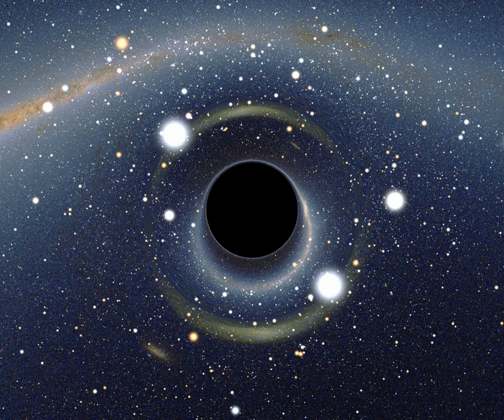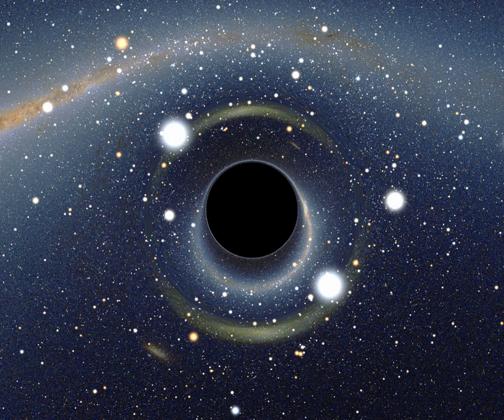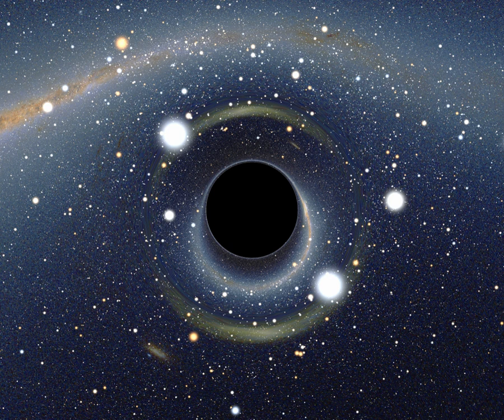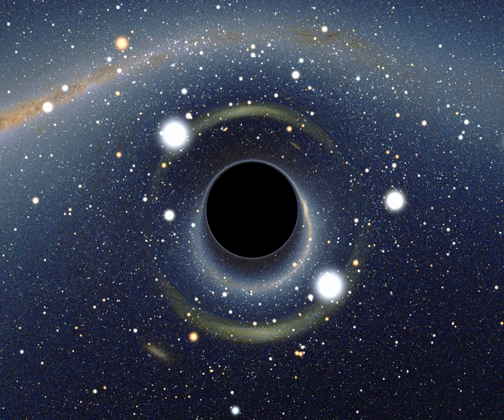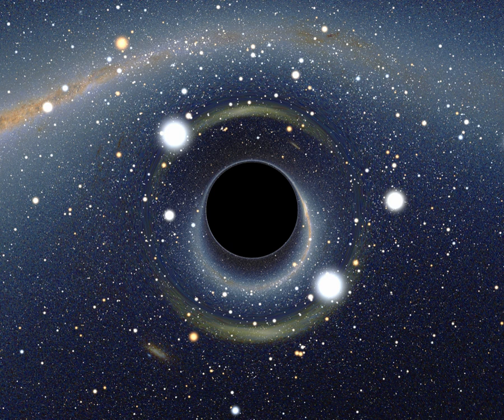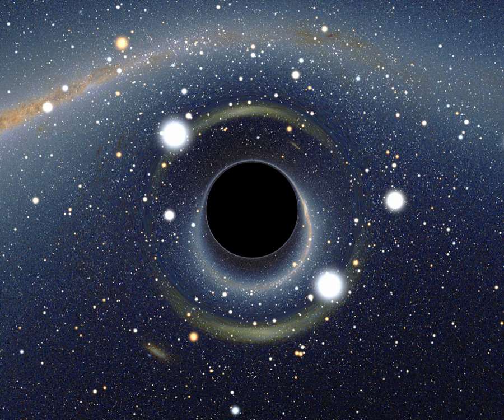Sonic black hole | Wikipedia audio article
00:02:54 See also
00:03:14 Notes
00:03:23 External links

- Socrates

SUMMARY
A sonic black hole, sometimes called a dumb hole, is a phenomenon in which phonons (sound perturbations) are unable to escape from a fluid that is flowing more quickly than the local speed of sound. They are called sonic, or acoustic, black holes because these trapped phonons are analogous to light in astrophysical (gravitational) black holes. Physicists are interested in them because they have many properties similar to astrophysical black holes and, in particular, emit a phononic version of Hawking radiation. The border of a sonic black hole, at which the flow speed changes from being greater than the speed of sound to less than the speed of sound, is called the event horizon. At this point the frequency of phonons approaches zero.Sonic black holes are possible because phonons in perfect fluids exhibit the same properties of motion as fields, such as gravity, in space and time. For this reason, a system in which a sonic black hole can be created is called a gravity analogue. Nearly any fluid can be used to create an acoustic event horizon, but the viscosity of most fluids creates random motion that makes features like Hawking radiation nearly impossible to detect. The complexity of such a system would make it very difficult to gain any knowledge about such features even if they could be detected. Many nearly perfect fluids have been suggested for use in creating sonic black holes, such as superfluid helium, one–dimensional degenerate Fermi gases, and Bose–Einstein condensate. Gravity analogues other than phonons in a fluid, such as slow light and a system of ions, have also been proposed for studying black hole analogues. The fact that so many systems mimic gravity is sometimes used as evidence for the theory of emergent gravity, which could help reconcile relativity and quantum mechanics.Acoustic black holes were first theorized to be useful by William Unruh in 1981. However, the first black hole analogue was not created in a laboratory until 2009. It was created in a rubidium Bose–Einstein condensate using a technique called density inversion. This technique creates a flow by repelling the condensate with a potential minimum. The  surface gravity and temperature of the sonic black hole were measured, but no attempt was made to detect Hawking radiation. However, the scientists who created it predicted that the experiment was suitable for detection and suggested a method by which it might be done by lasing the phonons. In 2014, self-amplifying Hawking radiation was observed in an analogue black-hole laser by the same researchers.